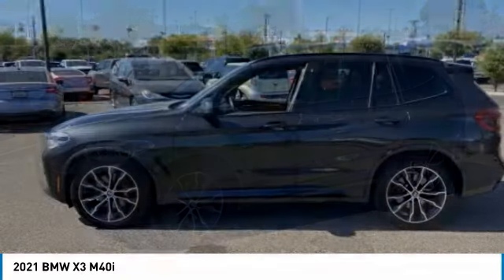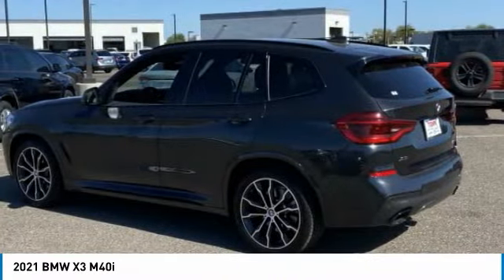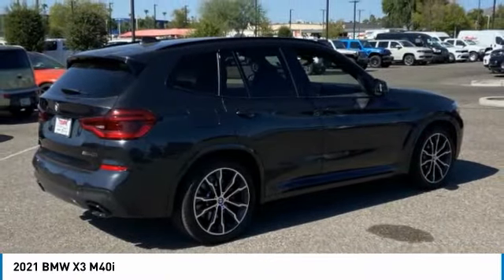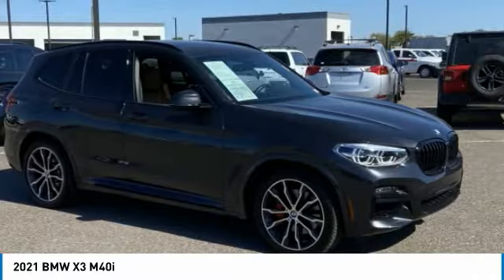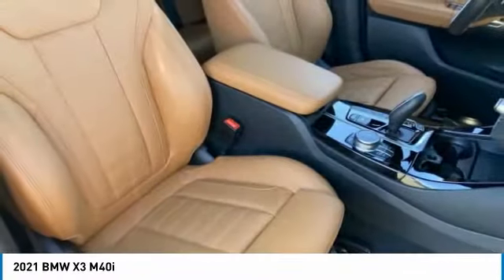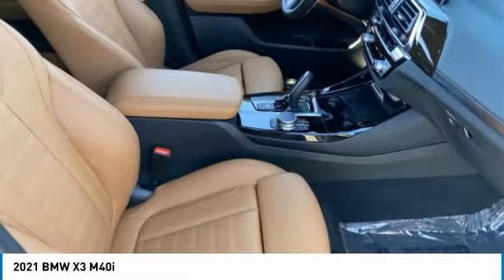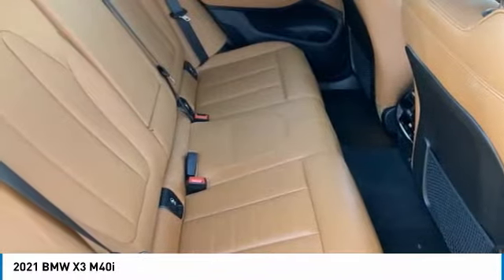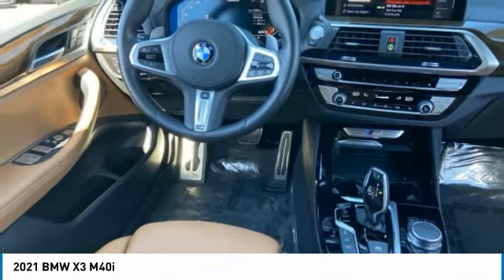2021 BMW X3 NJ1128B